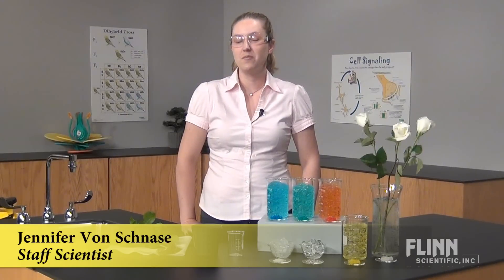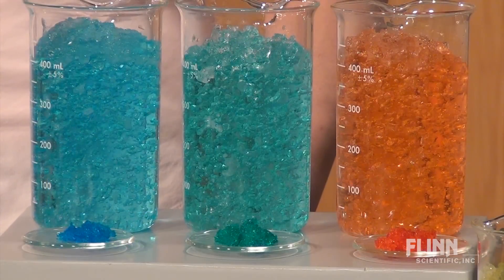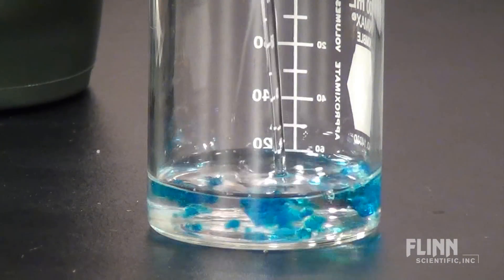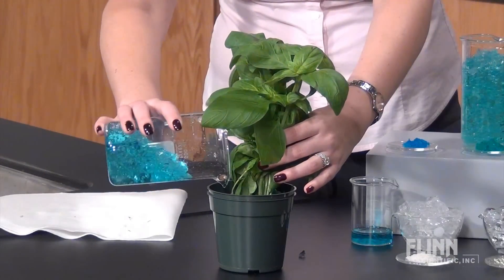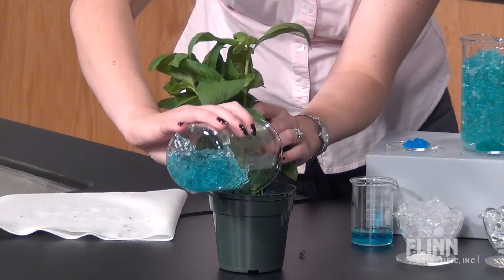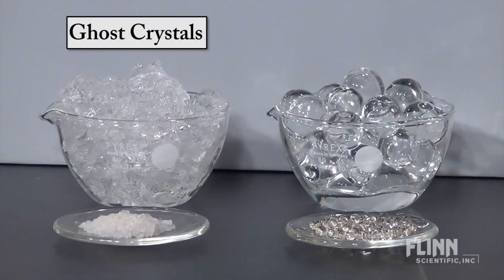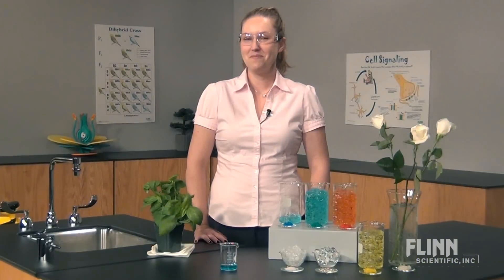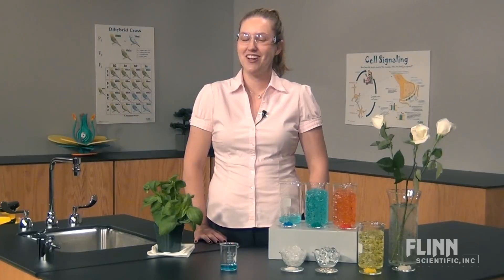Using Crystal Soil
Crystal soil is a great alternative to potting soil. After watching this Flinn Biology Minute video, you'll know a great way to keep your classroom plants alive, even if you don't water them for weeks!